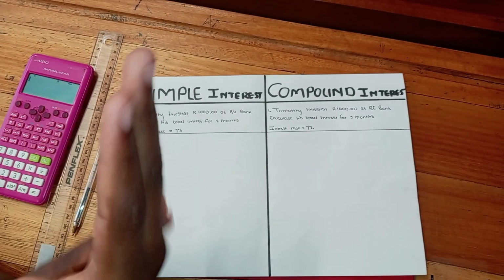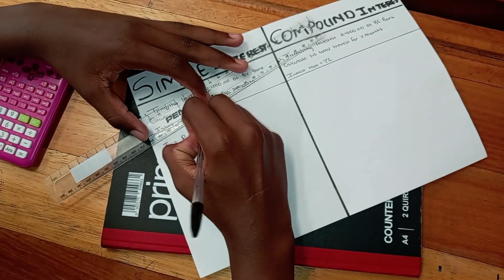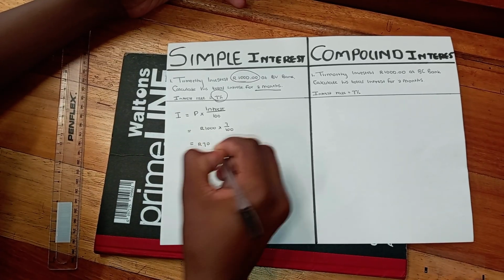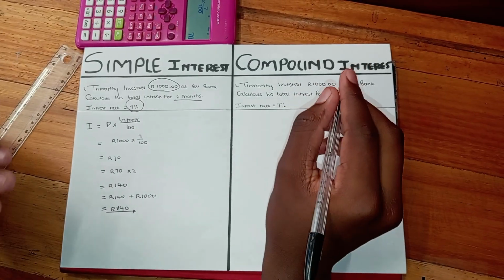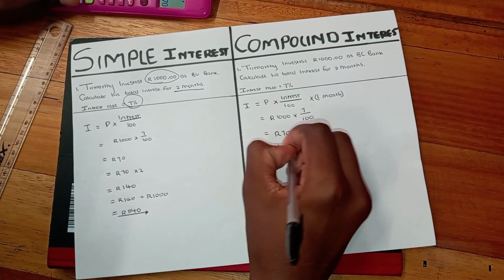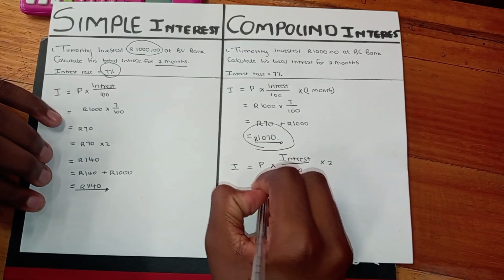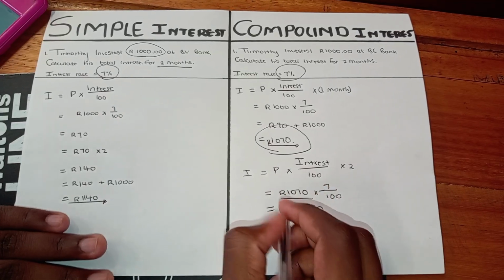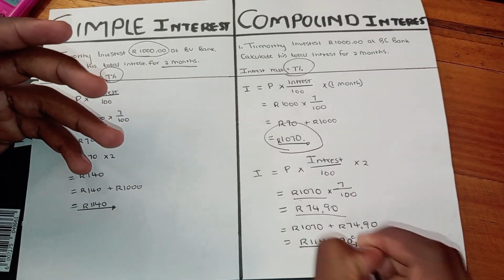30 October 2025